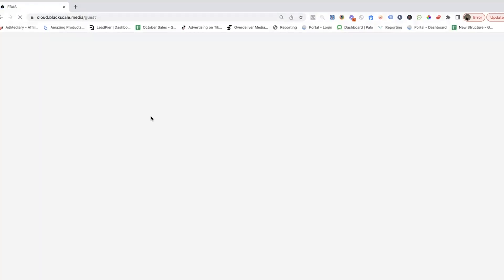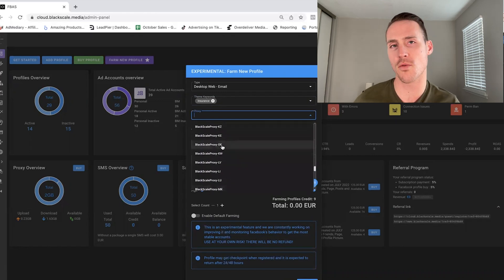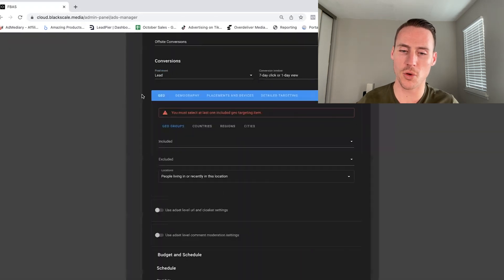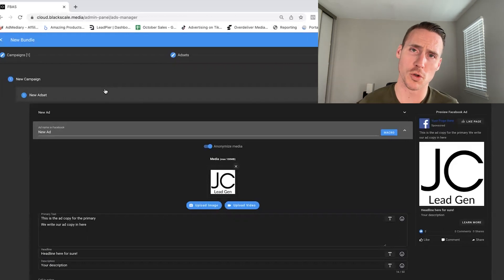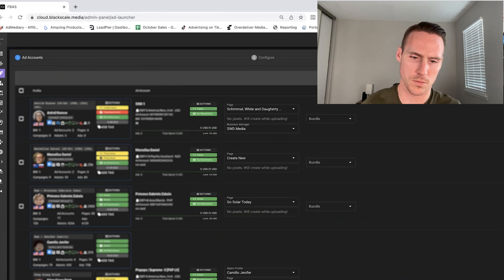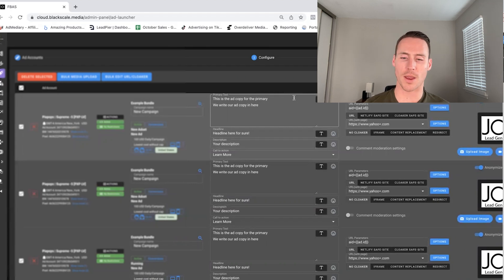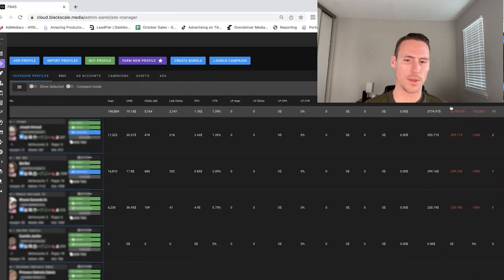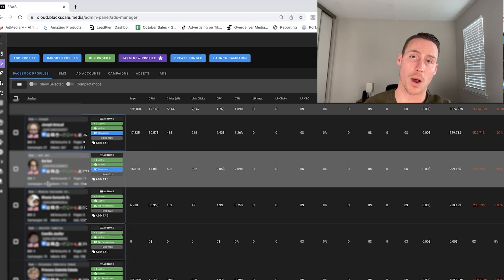How To Scale Facebook ADs In 2023 (Use This Software)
Facebook Bans can make anyone's advertising journey a complete nightmare - but what if there was not only a software to help you solve account bans, but also allow you to "hack" your way to have an advantage over your competition?

This new, exciting software allows you to
✅ Farm new Facebook profiles from any country
✅ Add proxies and credit cards to assign to any
✅ Use a built in browser session fingerprint software to manage all accounts
✅ Perform domain cloaking to hide your website from Facebook
✅ Mass-launch a template campaign across multiple ad accounts in minutes